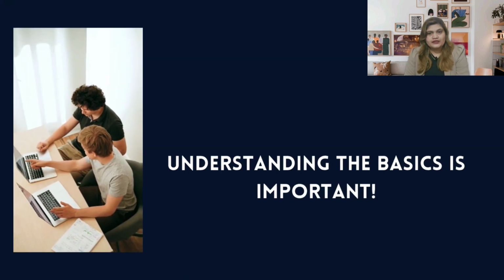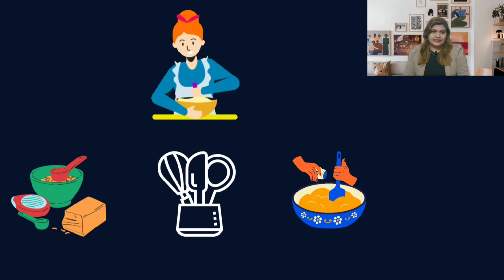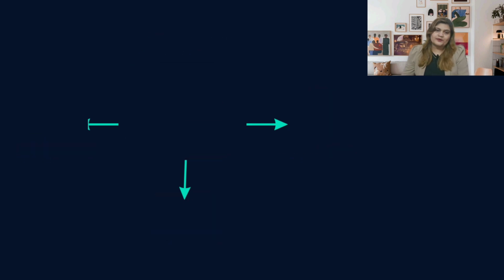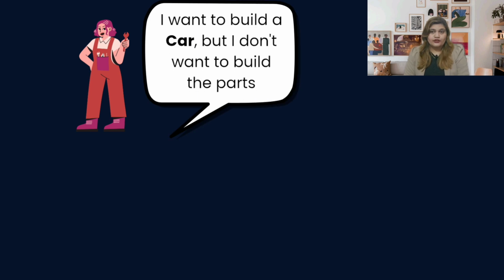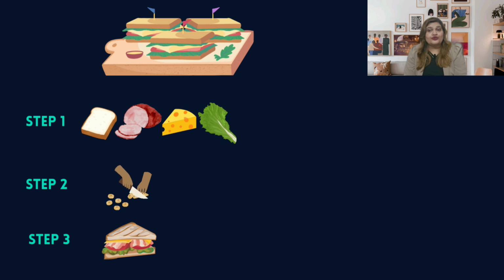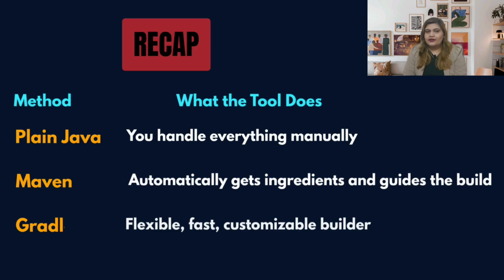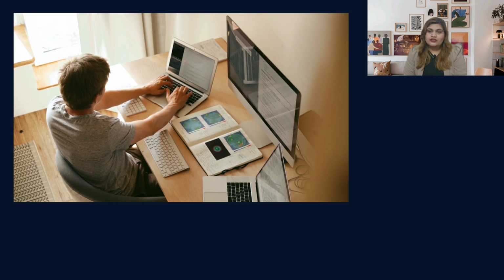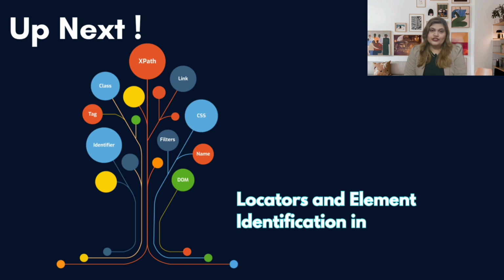Maven vs Gradle vs Plain Java Projects in Eclipse Explained (2025)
☕ Confused about **Maven, Gradle, and plain Java projects in Eclipse**?
This video explains the differences, when to use each, and how to set them up in **Eclipse IDE 2025**.

🎯 In this video, you’ll learn:
• What is a plain Java project and when to use it
• How Maven projects manage dependencies and builds
• How Gradle projects work and why they’re popular
• Pros and cons of each project type
• Tips for beginners to get started quickly

💡 Perfect for students, freshers, and Java developers learning Eclipse in 2025.